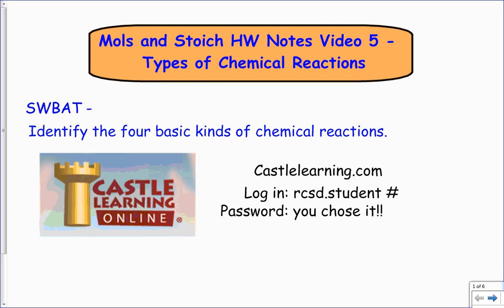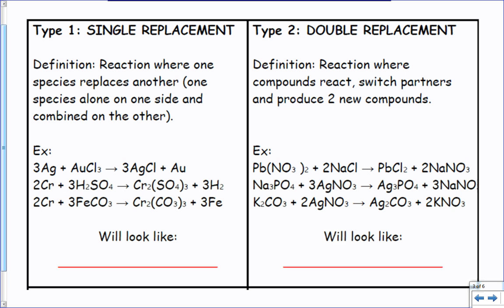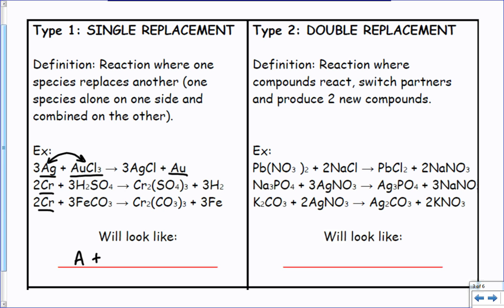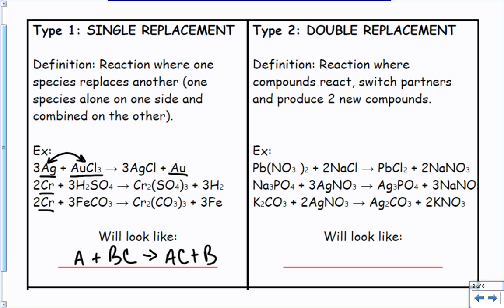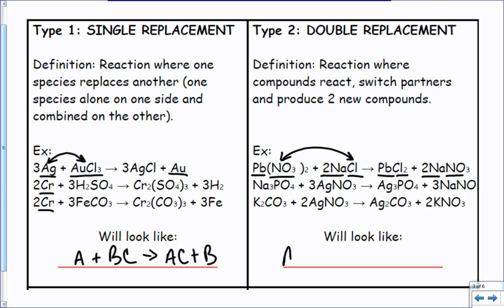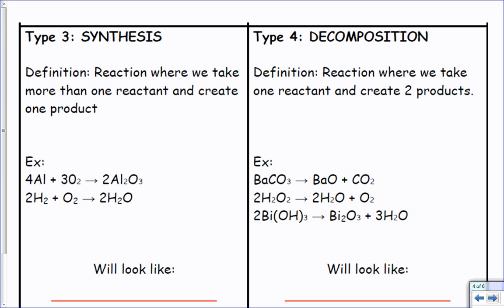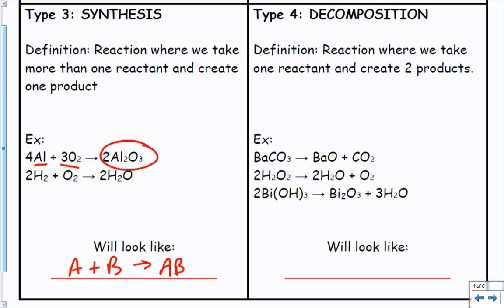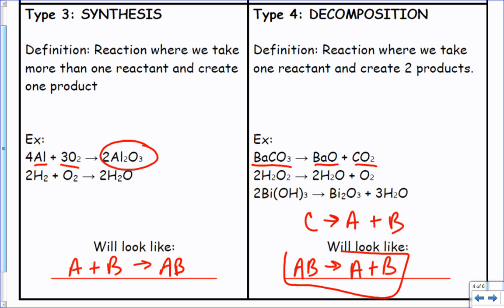Milks Moles n Stoich 05 Reaction Types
Moles and Stoich #05 - Reaction Types